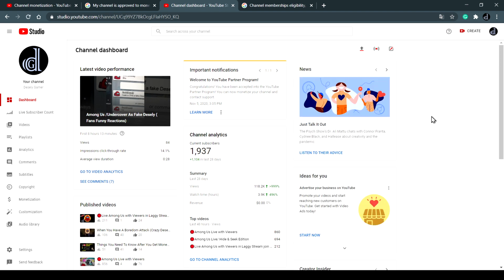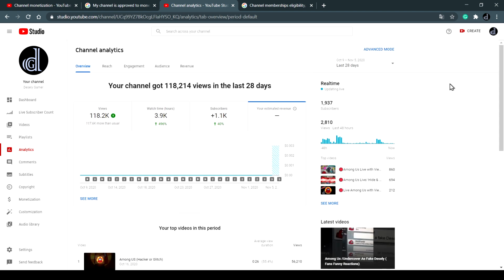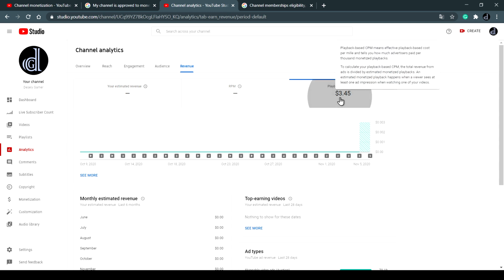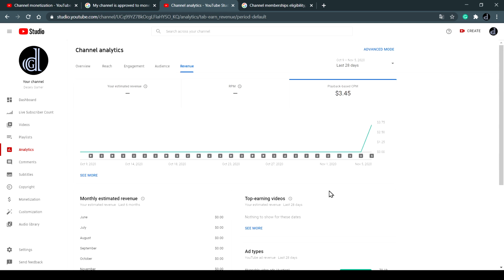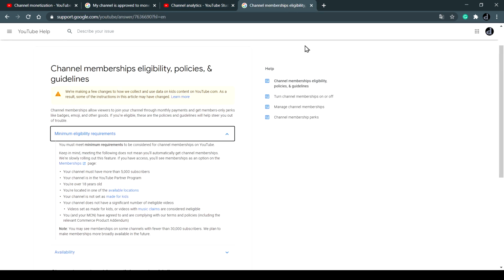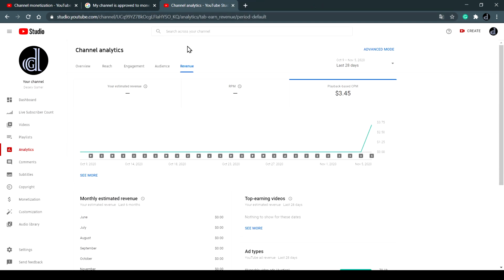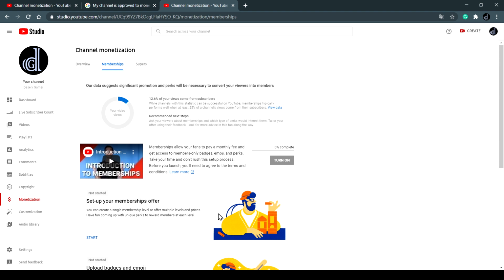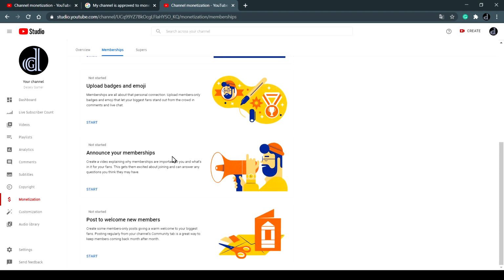How Much Money I Made In One Day After My Channel Got Monetized and I received a new Feature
In this video, I will talk about how much money I made in one day after getting monetized. and I will be showing you guys a new feature as well that I got from youtube
wow epic!